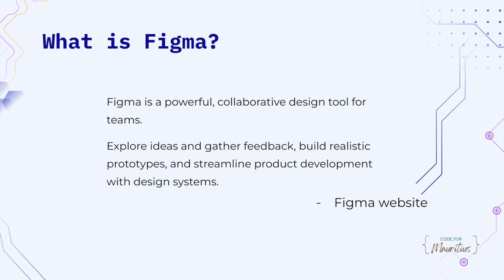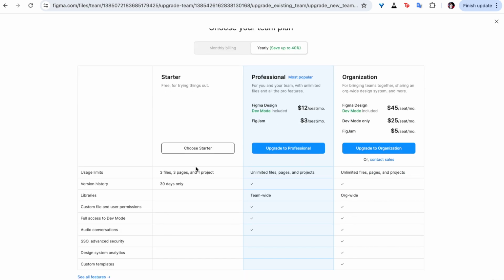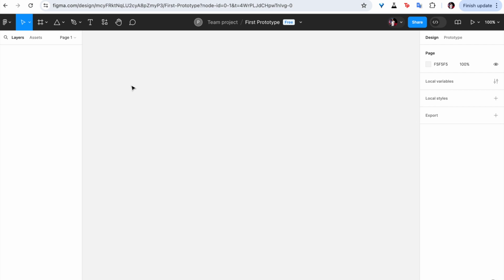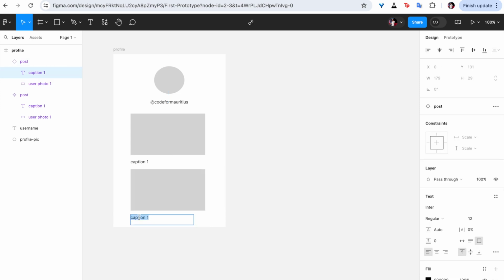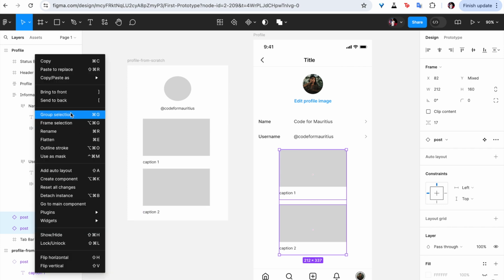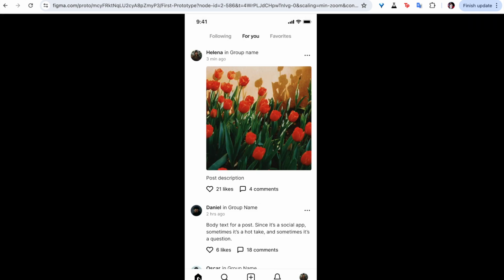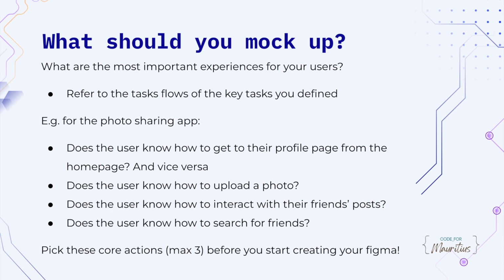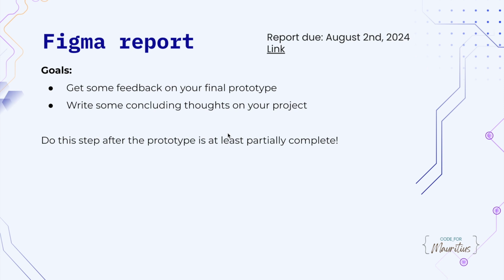Figma workshop - Young Makers Design for Impact challenge